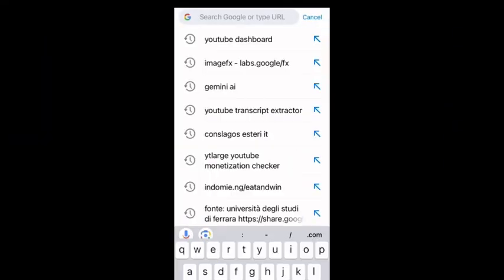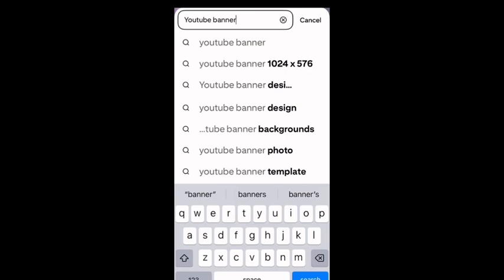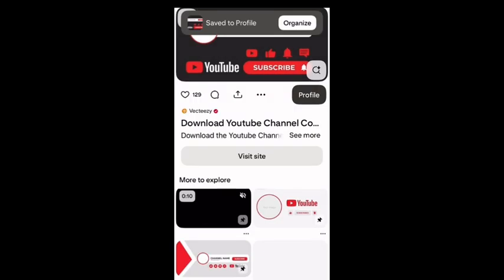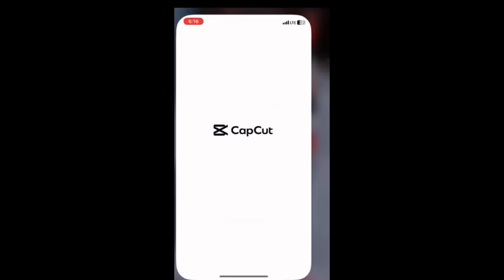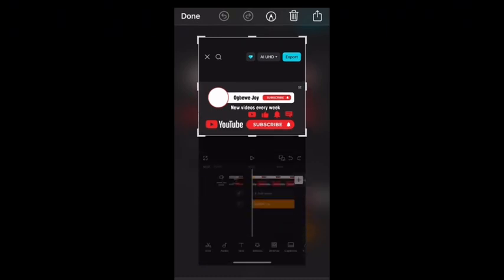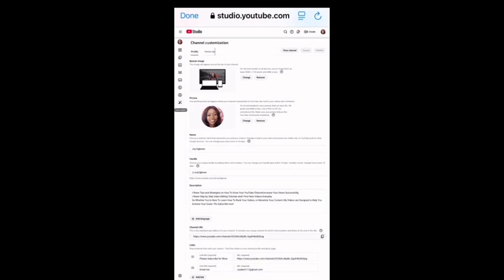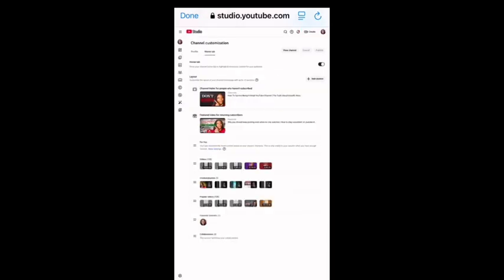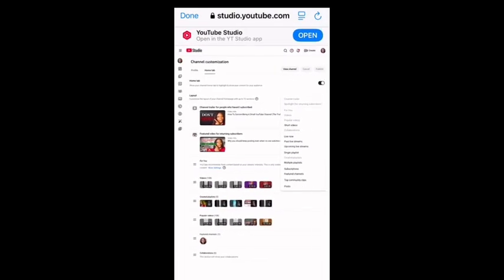How to get views on YouTube—Channel Customization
Are you struggling to get views on YouTube even though you’re uploading consistently?
The problem might not be your videos — it could be your channel customization.

In this video, I break down how to get more views on YouTube by customizing your channel the right way. Most creators focus only on posting videos and completely ignore their channel layout, banner, playlists, and homepage — and that silently kills growth.

In this tutorial, you’ll learn:
 • How YouTube channel customization affects views and watch time
 • How to structure your channel layout for more clicks
 • How playlists help increase views automatically
 • How to make your channel look professional and trustworthy
 • Simple customization mistakes that stop YouTube from recommending your videos

If you’re a beginner or a small YouTuber with low views, fixing your channel customization can instantly improve your chances of getting recommended and converting viewers into subscribers.

Your channel is your storefront.
If it looks empty or confusing, people won’t stay — no matter how good your content is.